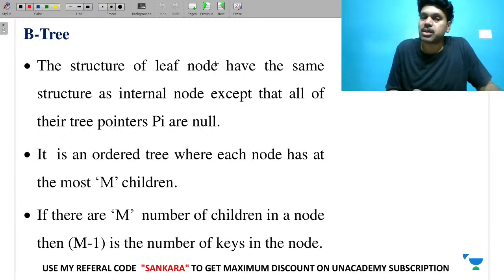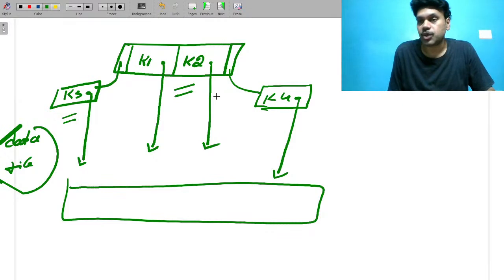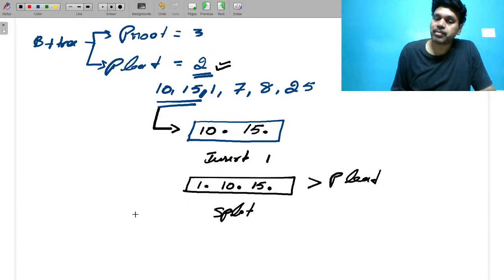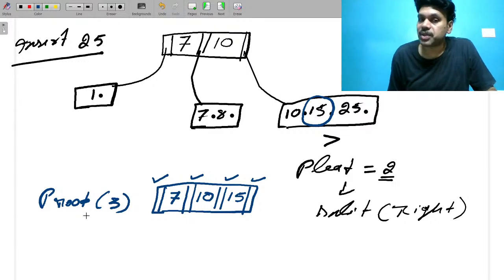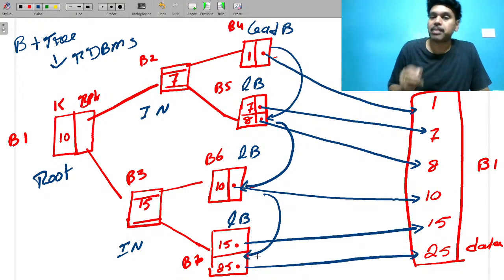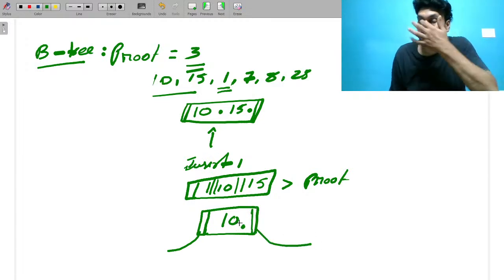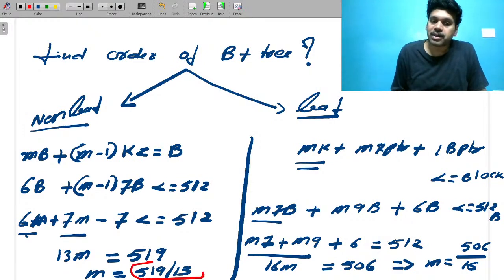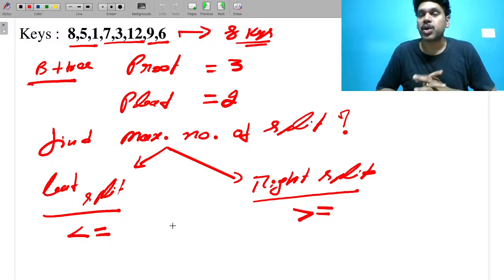Balanced Search Trees (Part 2) | DBMS | GATE 2021| S. Srinivasrao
DBMS topics are being explained in this video. Watch this video till the end to know the value of these exams and tips to crack the GATE and ESE exam. Also, S. Srinivasarao shares his own experience to do the preparation of the GATE exam.

Unacademy Subscription Benefits:
1. Learn from your favourite teacher
2. Dedicated DOUBT sessions
3. One Subscription, Unlimited Access
4. Real time interaction with Teachers
5. You can ask doubts in a live class
6. Limited students
7. Download the videos & watch offline